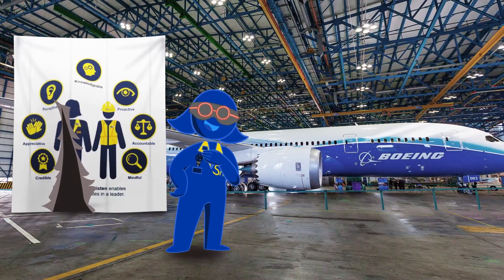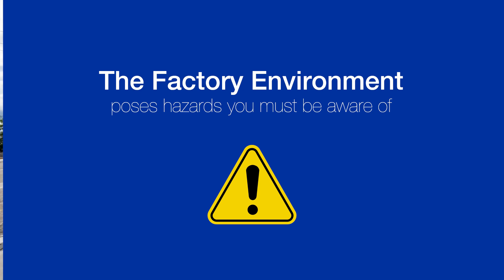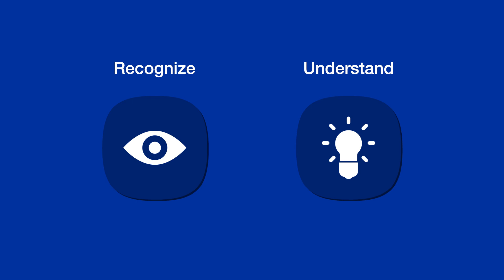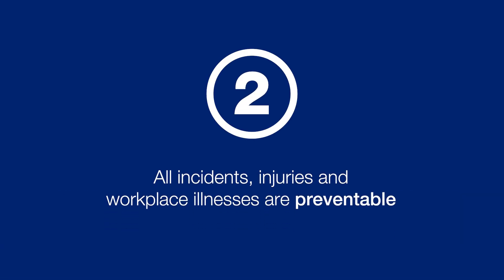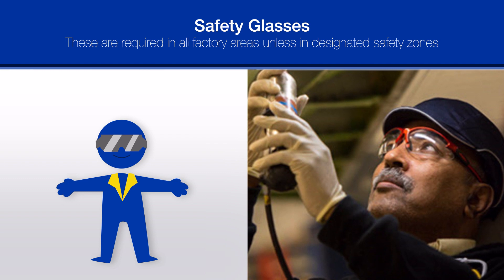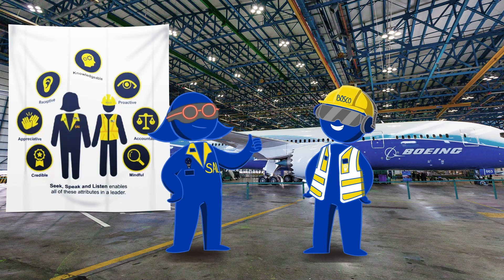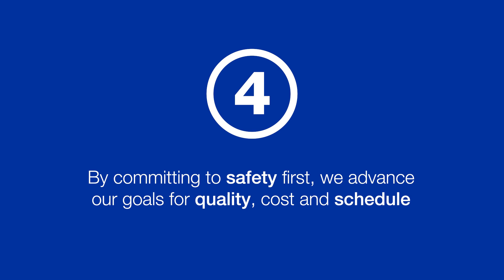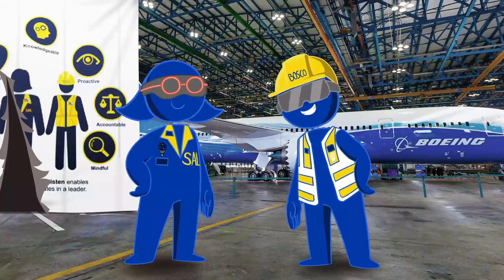Boeing Aircraft - Safety Orientation Video (PPE)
Sal and Bosco introduce new hires to the Boeing Safety Guiding Principles and talk about Personal Protective Equipment